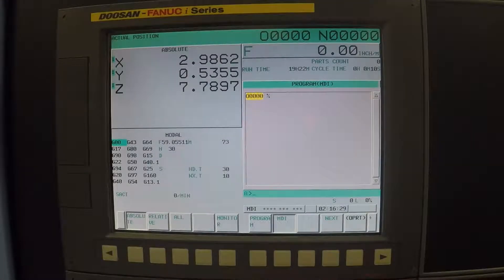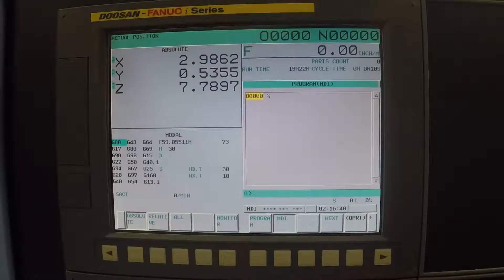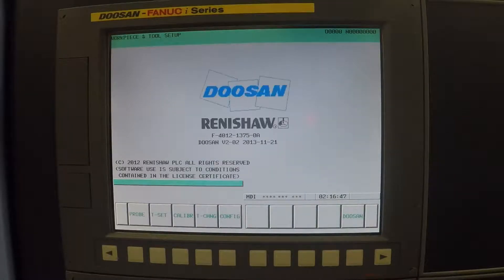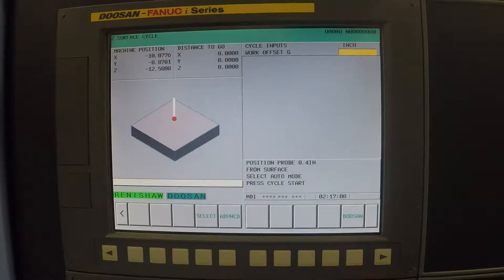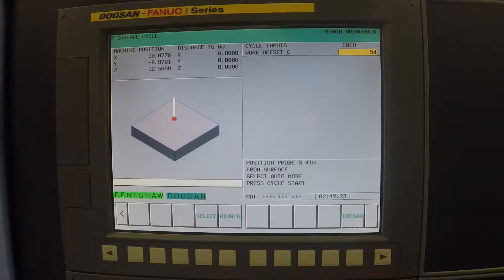DOOSAN DNM 500 II RENISHAW START UP AND Z MINUS PROBING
USING RENISHAW SOFTWARE ON THE DOOSAN DNM 500 II